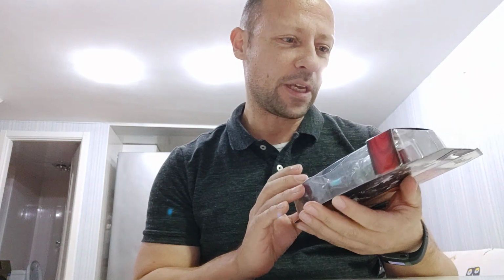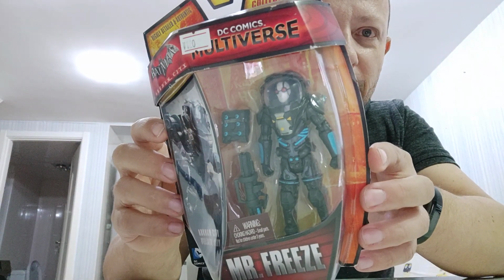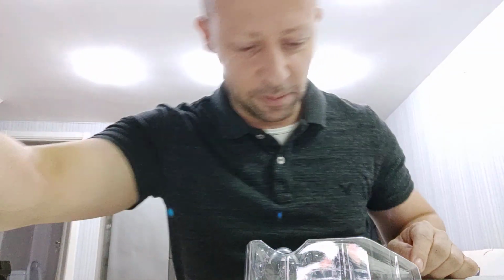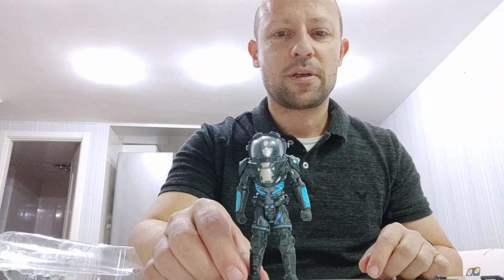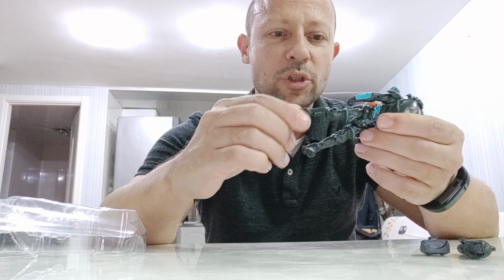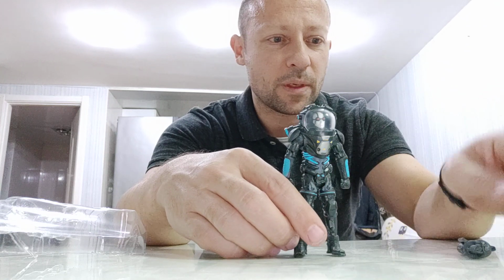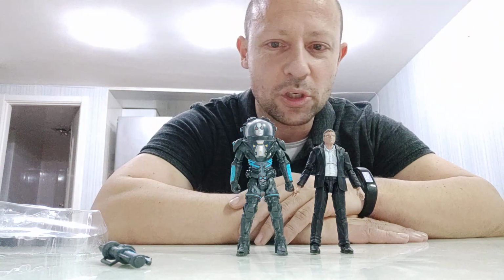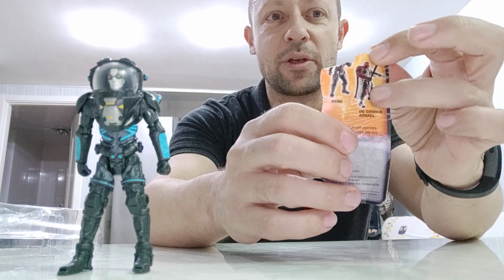DC Multiverse Mr Freeze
A review of DC Multiverse Mr Freeze 1:18 scale figure